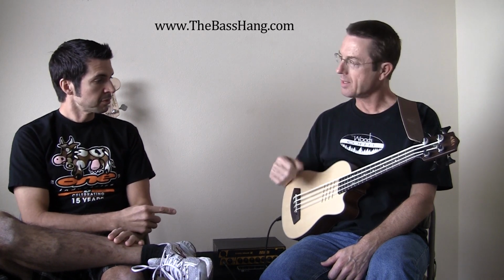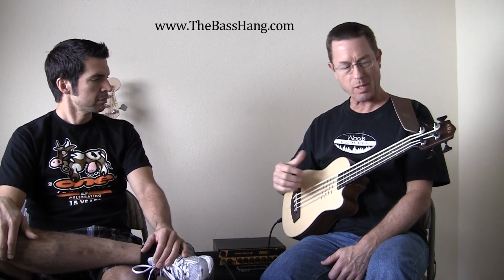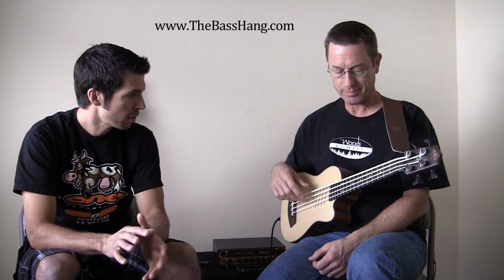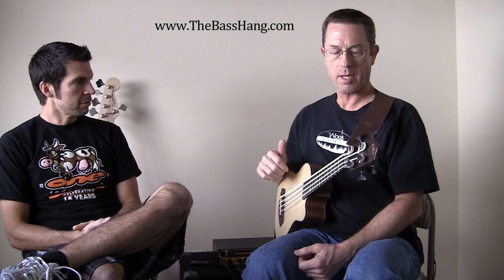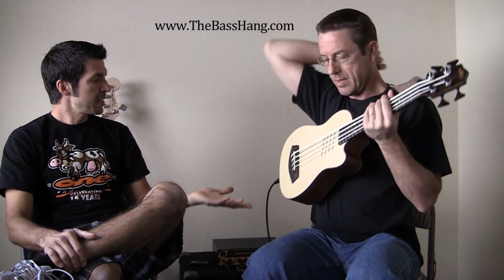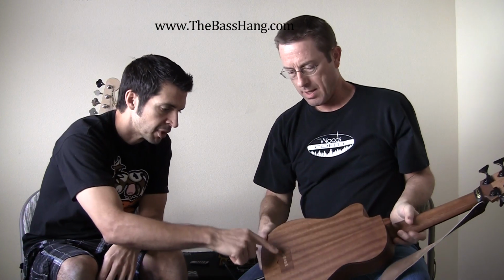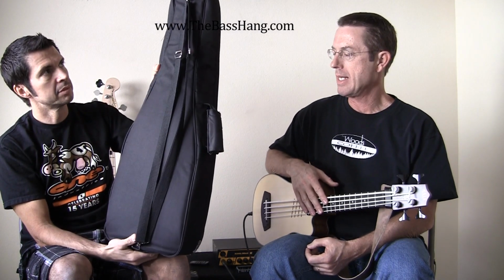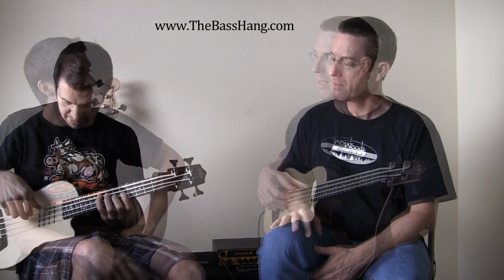Kala U-Bass Hutch Hutchinson Overview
Hit the link below to check out some of the gear I use:

My good friend Doug Koeppen was kind enough to bring over his Kala U-Bass, Hutch Hutchinson 4 string fretted bass, to the Bass Hang for an overview with some playing examples.